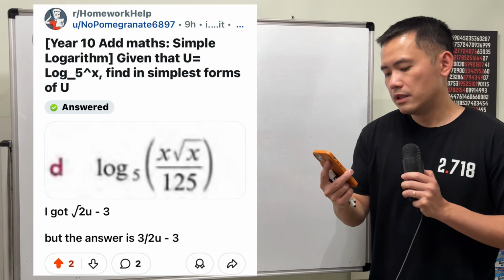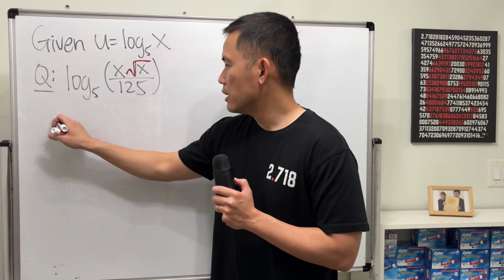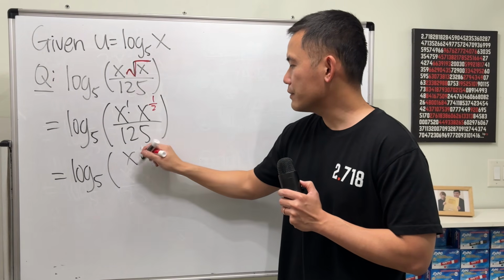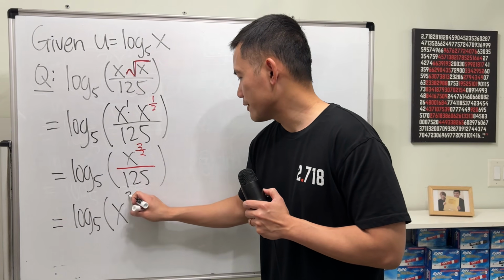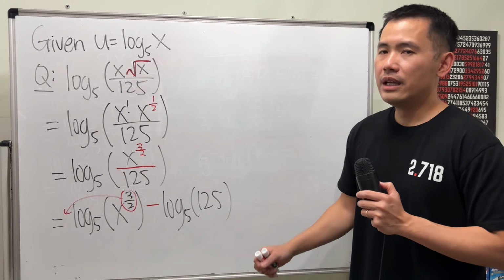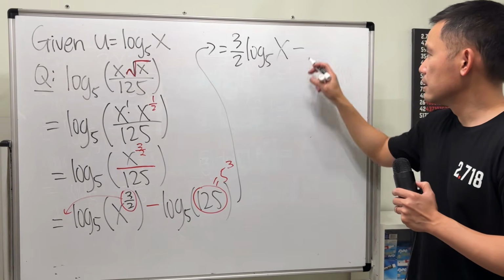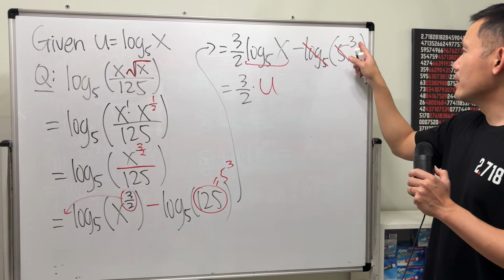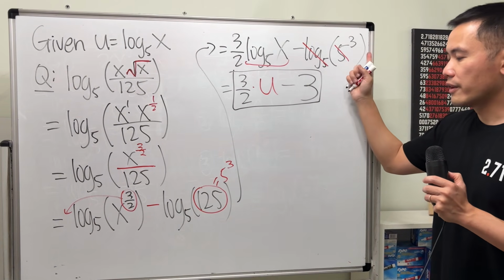Simple logarithm: Given that u=log_5(x), find in simplest forms of u